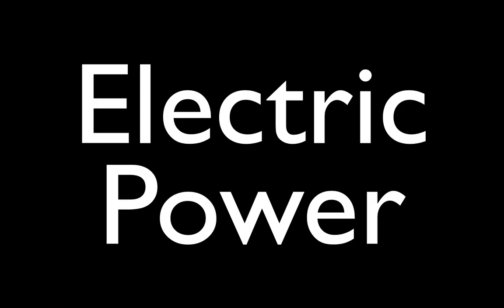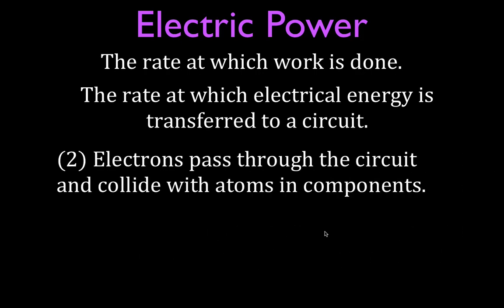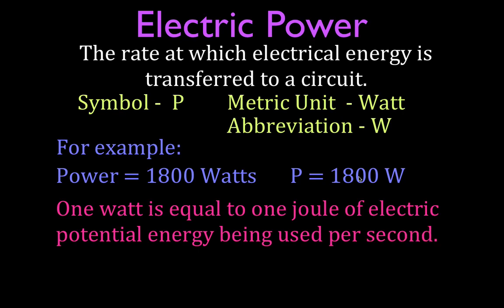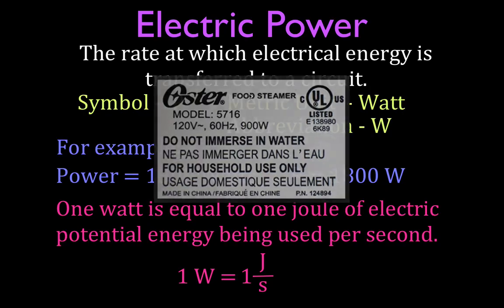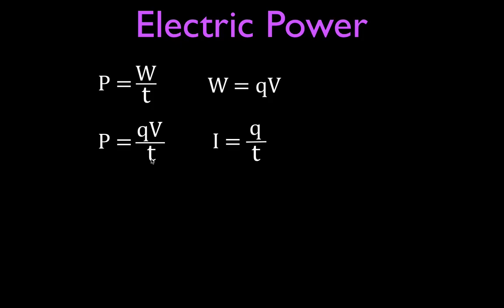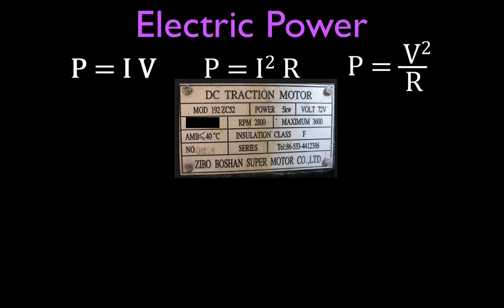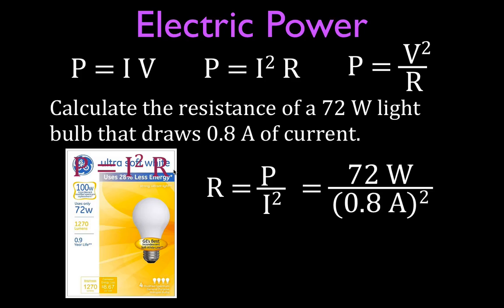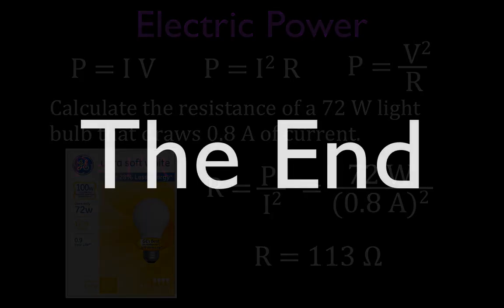Electric Power (1 of 3) and Watts, An Explanation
This video explains the basics of electric power and watts.  Also includes several example problems for calculating power, current, resistance and voltage.

Electric power describes how fast electric potential energy is convert to other forms of energy such as heat, light and motion.  Power is measured in watts.  One watt is when one joule of energy is converted to another form of energy in one second.

Please do not forget to do the following four things;
(2) give this video thumbs up.
(3) leave a nice positive comment in the comment section.